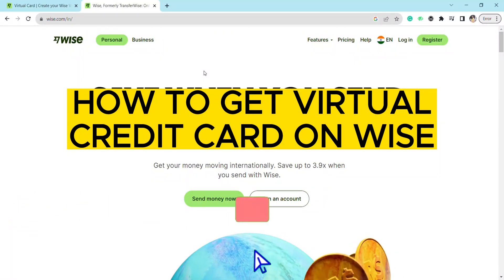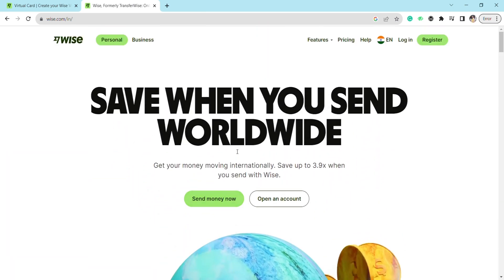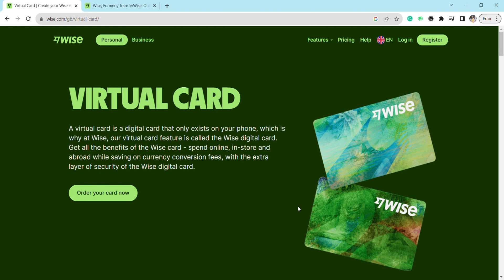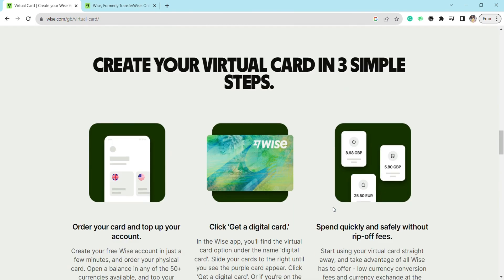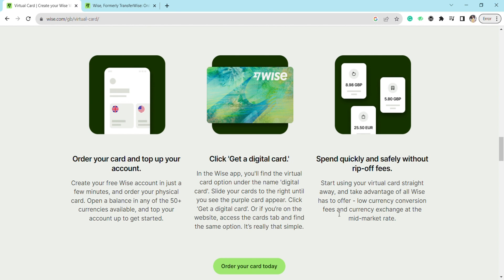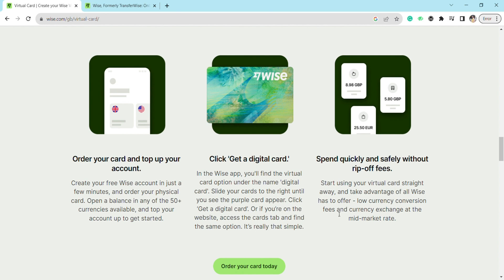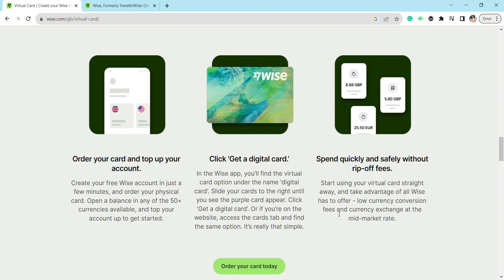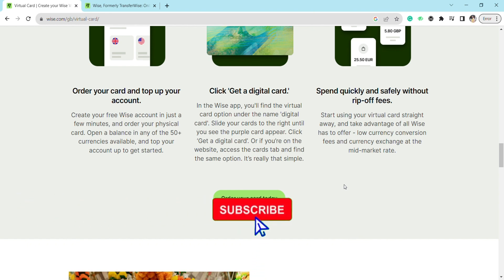How to Get Virtual Credit Card on Wise (Best Method)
How to Get Virtual Credit Card on Wise. In this video I'll show you How to Get Virtual Credit Card on Wise.